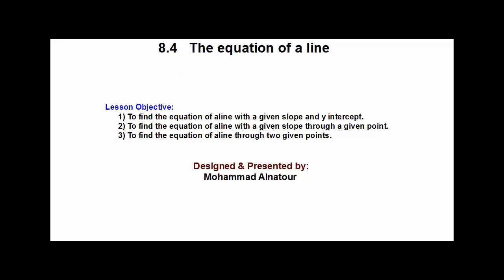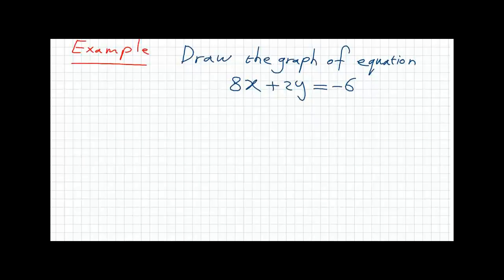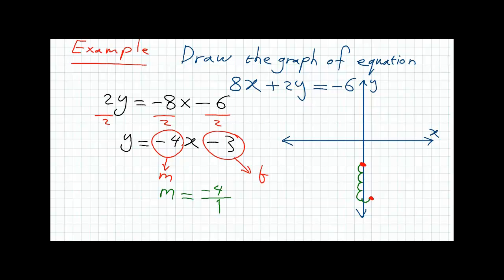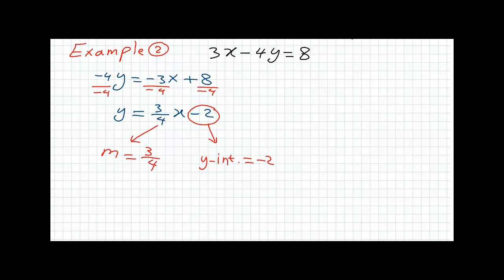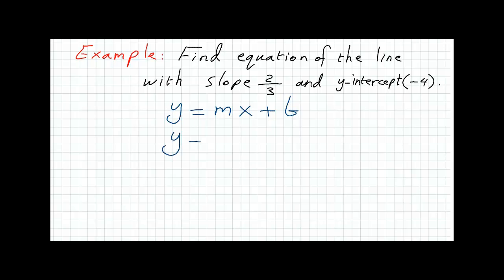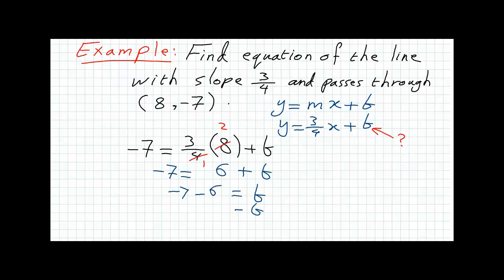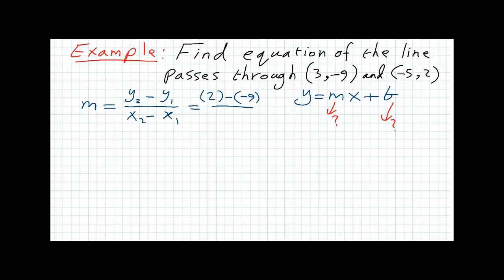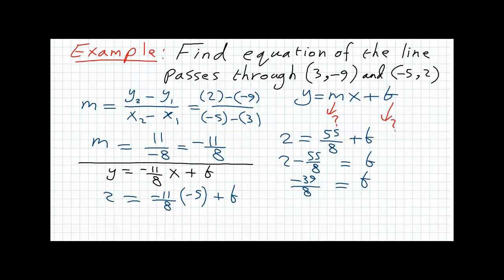The equation of a line Tm 8.4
The equation of a line